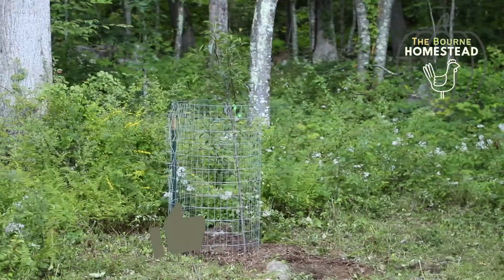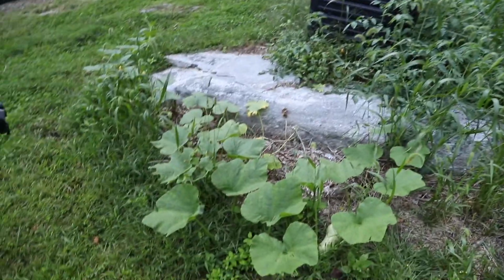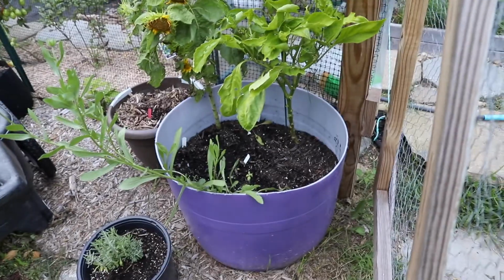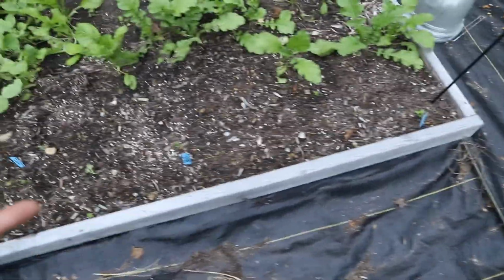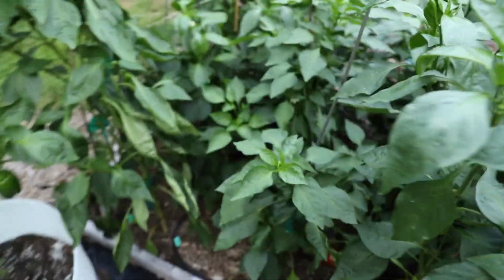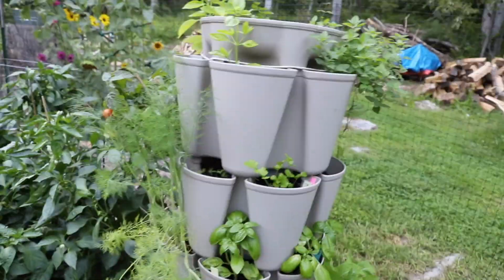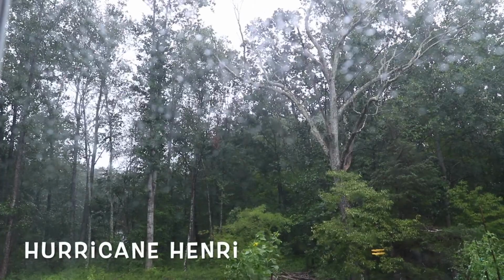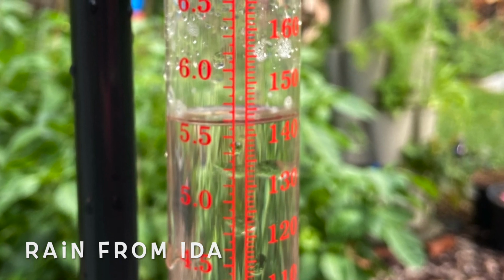SEPTEMBER 2021 GARDEN TOUR | Connecticut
We are going for our zone 6, late summer garden walk in the first week of September! We talk about how all of the things are doing that we are trying to grow in our food garden. We also give an update on what we think about our Greenstalk! AND we talk about what happened with the hurricane.

🎃CHAPTERS🌻
0:00 Intro, Hi! 👋
0:51 The Pear Trees
2:11 Pumpkins, Sunflowers & Compost Plants
4:44 State Fair Winner Pumpkins
5:39 Luffa, Purple Beans & Kiwi
6:31 Kids’ Gardens
7:13 Sweet Potatoes, Blueberries, Romas & Jalapeño Tree
8:15 Sucker Plants & Garlic!?!
10:11 Corn, Carrots & Hot Peppers
11:07 Watermelon, Ground Cherries & Eggplants
12:32 Popcorn, Cabbage & Sweet Peppers
13:40 GREENSTALK UPDATE
16:24 Habaneros, Peas & Apple Tree
17:36 Tomatoes, Cucumbers & Lettuce
18:45 HURRICANE TALK
23:10 Thanks for Watching!